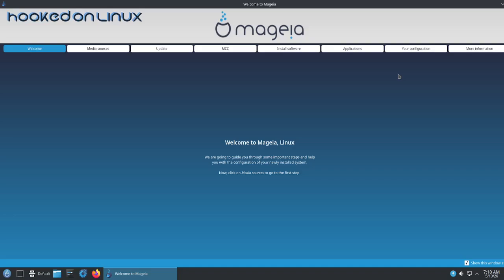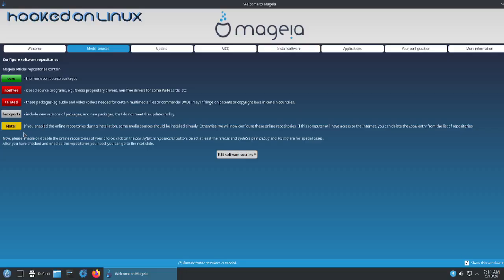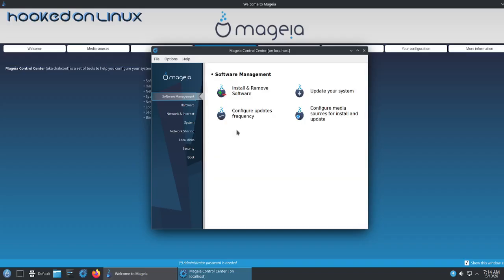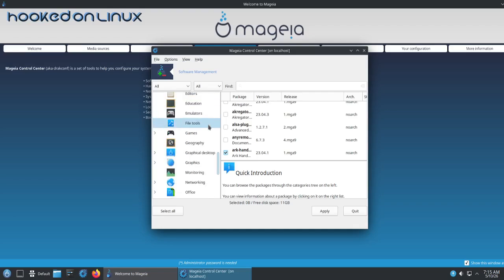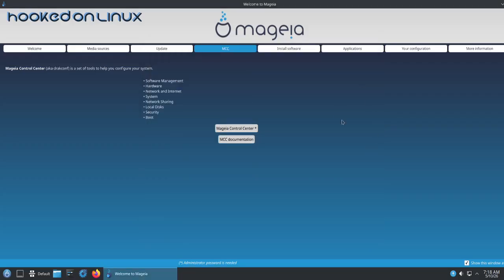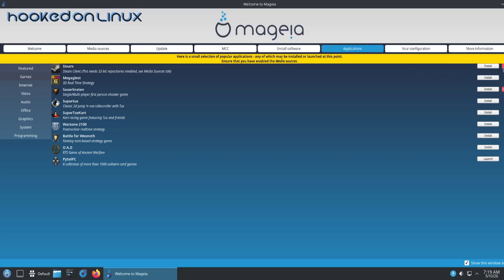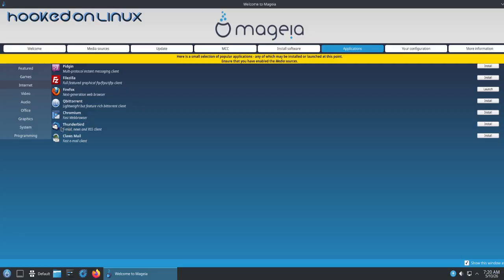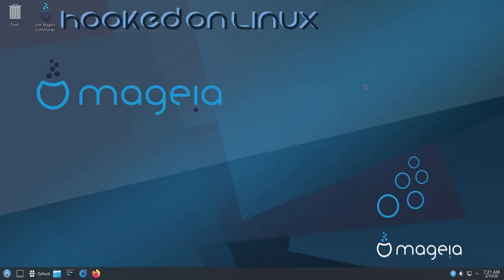Mageia! It's Magical!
Finally I look at a Linux Distribution without comparing it to anything else!
Mageia Linux is as its name states, is Magical. Light tempo, calm and intuitive. I like Mageia!
Ready to migrate from windows to Linux? Think Linux is for nerds? Migrating to Linux is not as intimidating as you might think. I have been using Linux for over 5 years and I am not computer geek at all.
Music is (It's) Magic by Pilot.